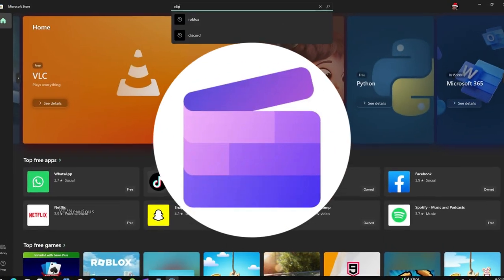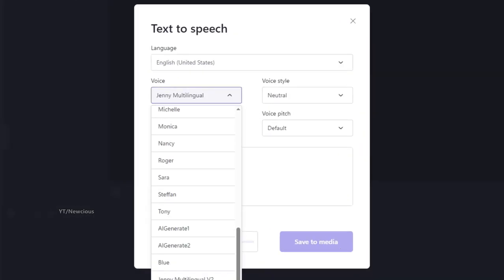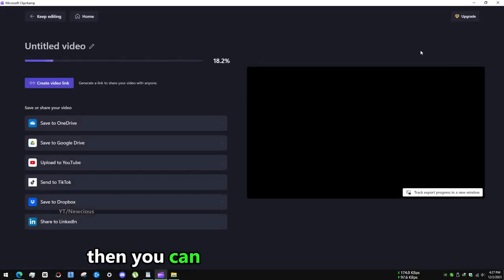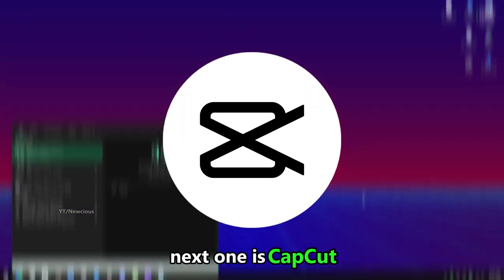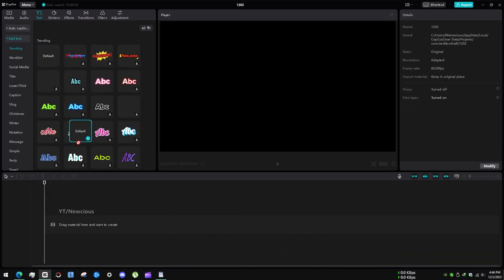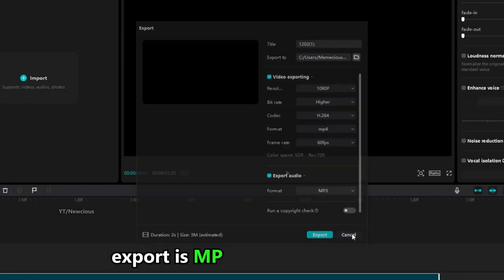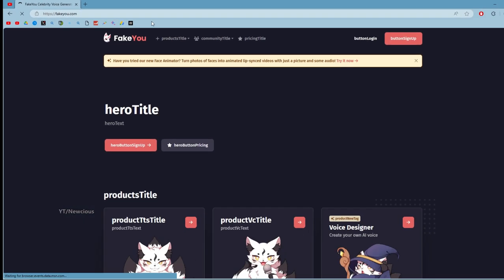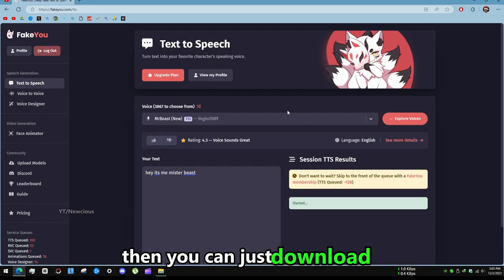5 Best Free AI Text To Speech Tools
5 free tools to create text to voice